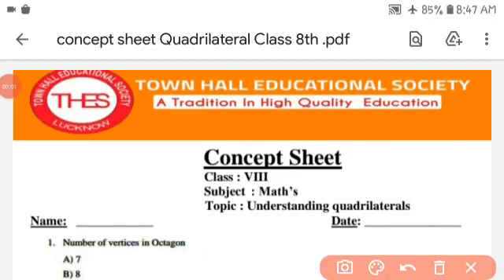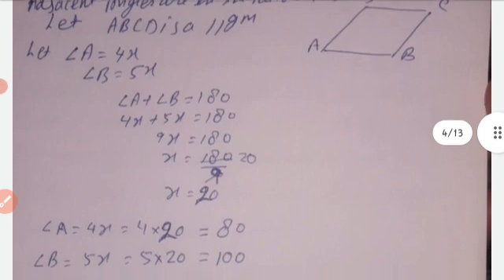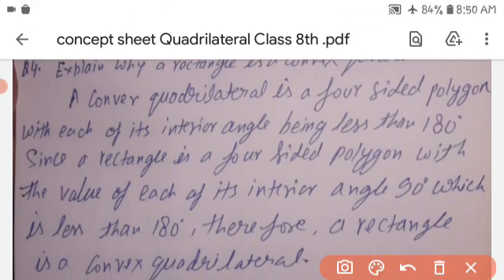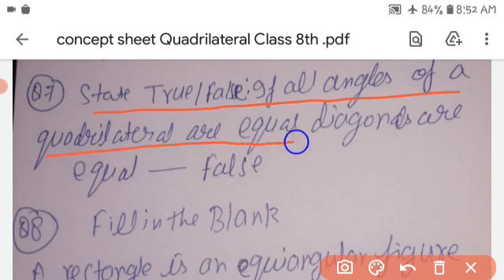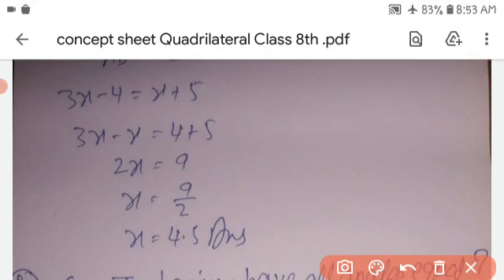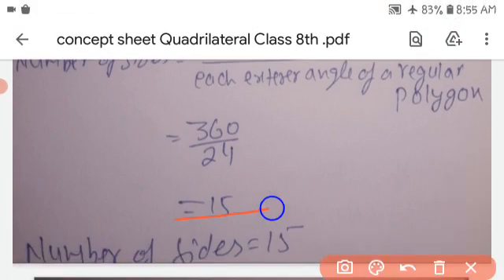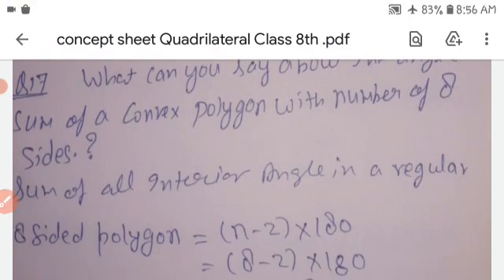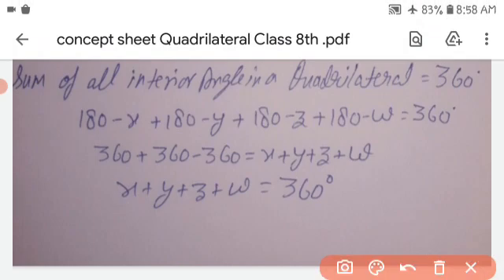Class VIII Concept Sheet Understanding Quadrilateral